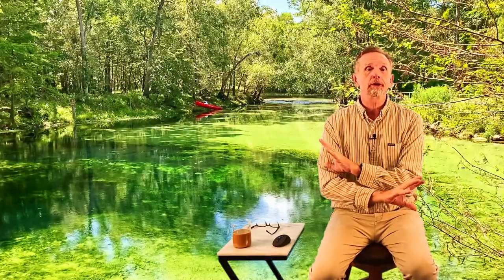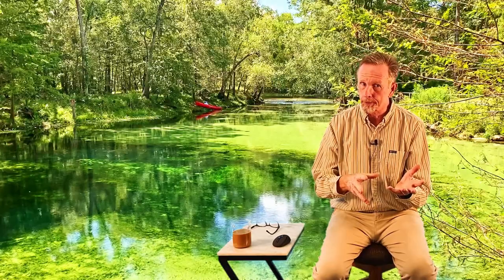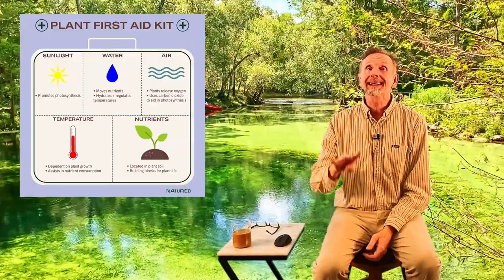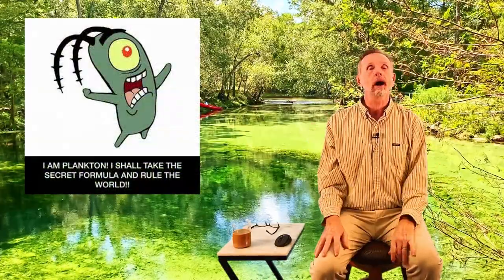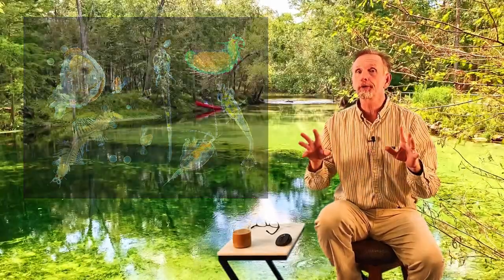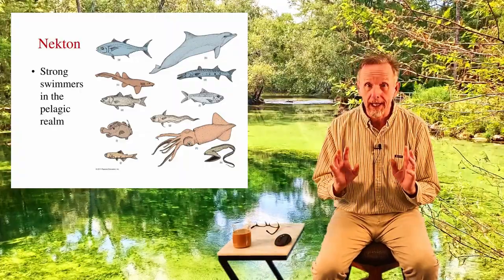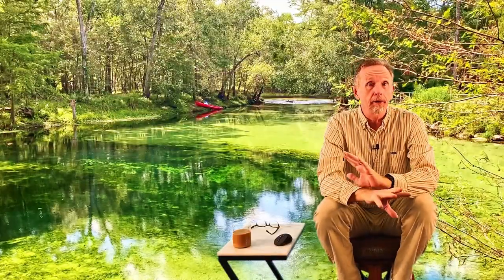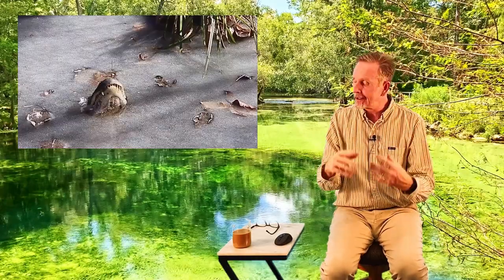Chapter 7 1 Freshwater Ecosystems final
0:00 7.1 Freshwater Systems
02:54 plankton, nekton, benthos
6:37 Aquatic zones
11:22 Oliogarthic & Eutrophic Lakes
15:13 Marsh & Swamp
18:52 River Systems

Environmental Chapter 7.1 Freshwater Ecosystems virtual lecture. This lecture takes a look at common terms to aquatic systems such as plankton, nekton and benthos. We also look at the various zones in freshwater systems, littoral, photic, profundal and benthic. Last there is a quick rundown of the most common freshwater systems, lakes, ponds, streams, rivers and wetlands.

Designed to go with this PowerPoint.